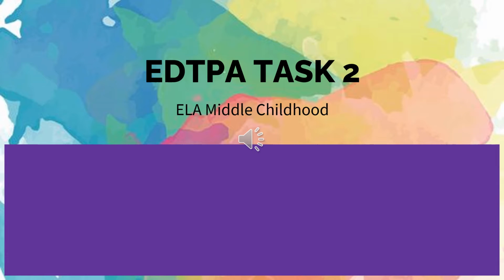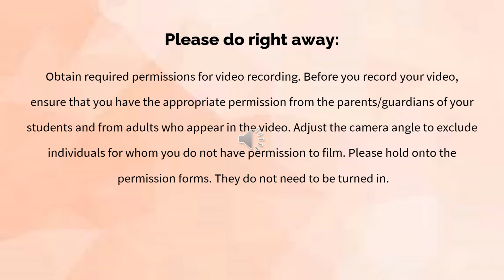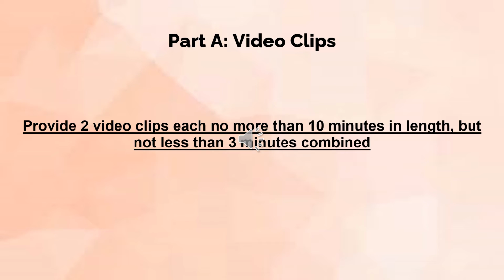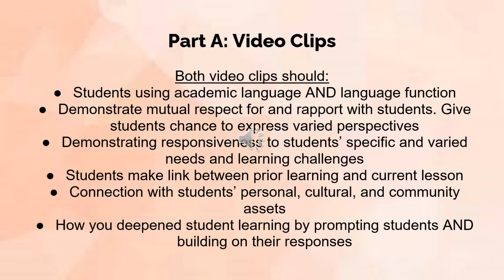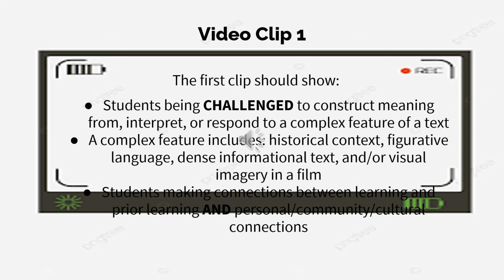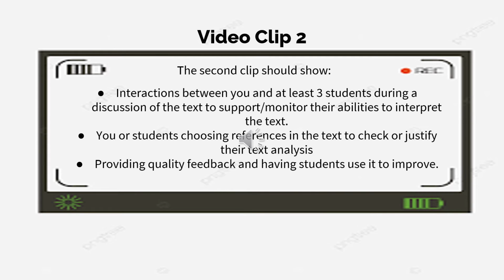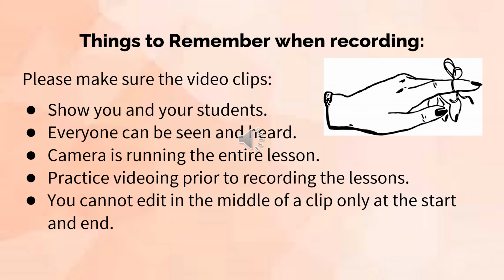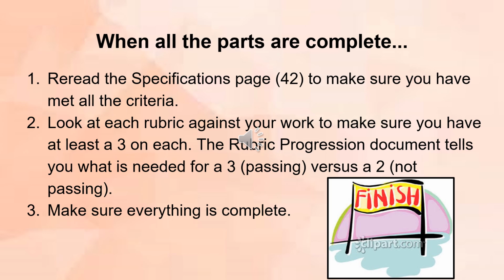Task 2 ELA MC